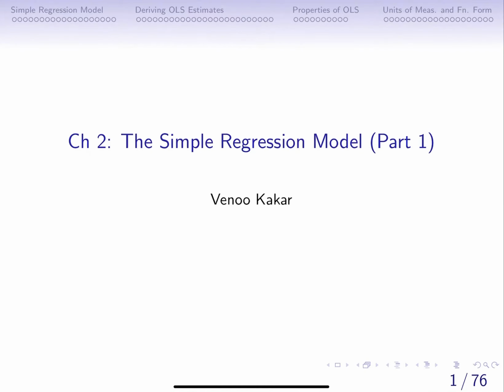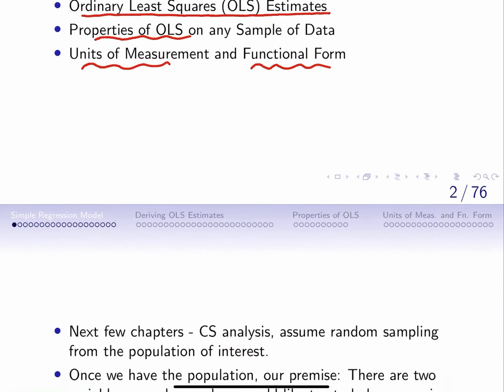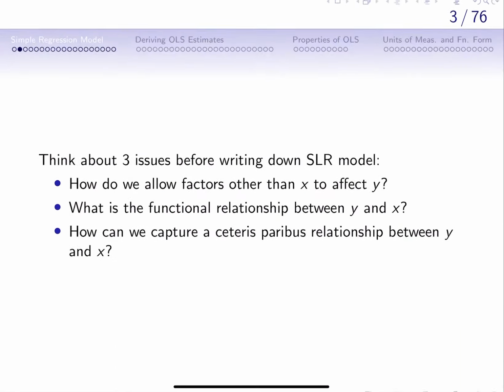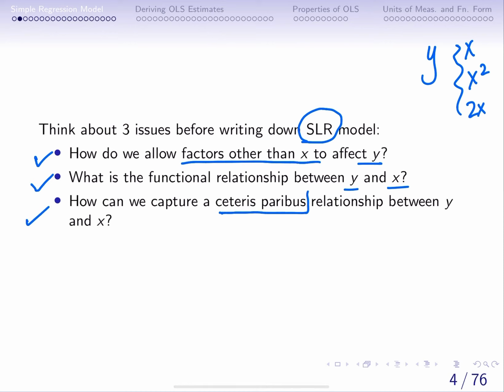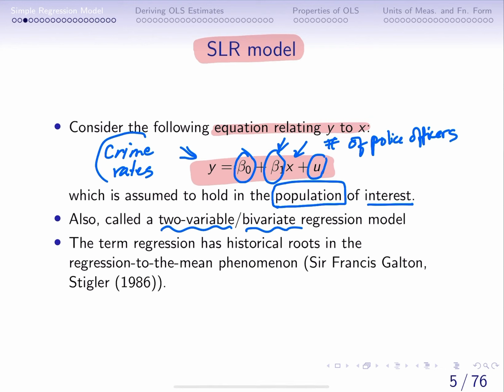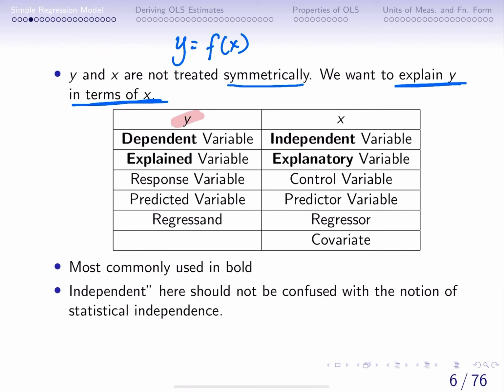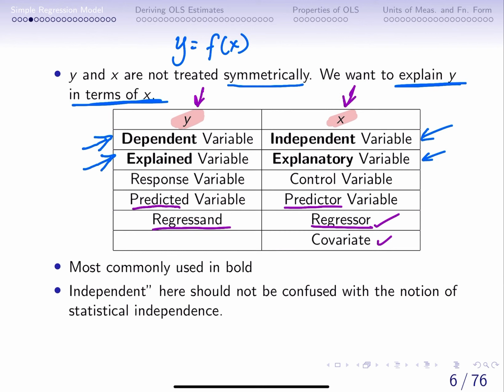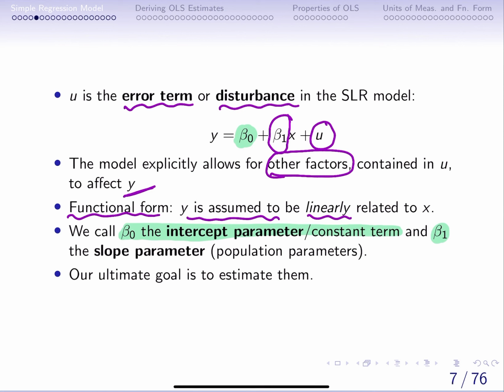2.1.1 Introduction to the Simple Linear Regression Model